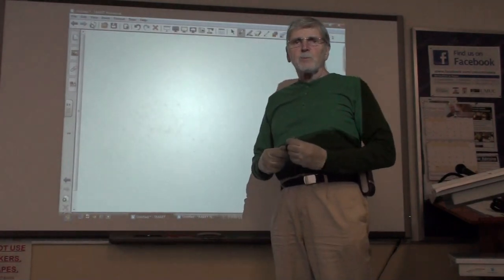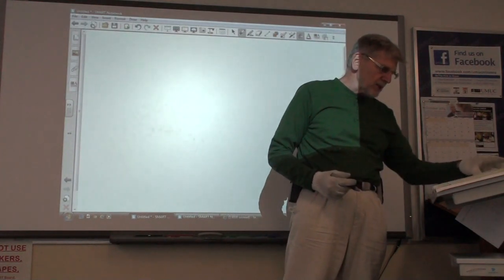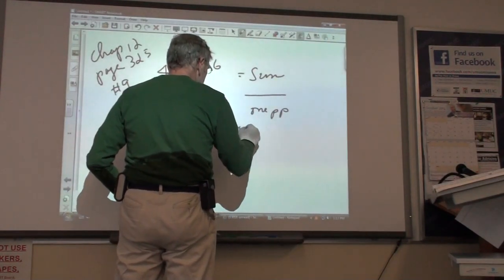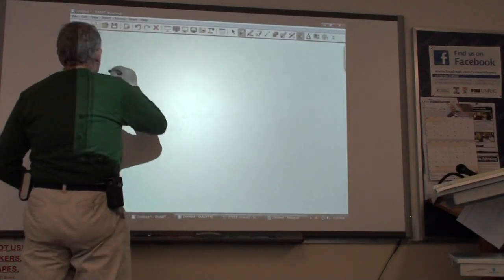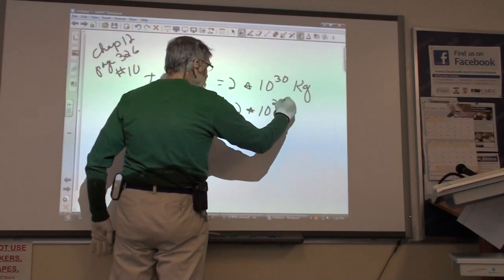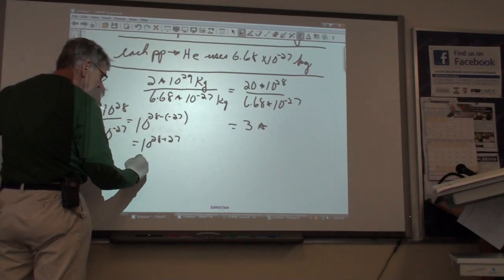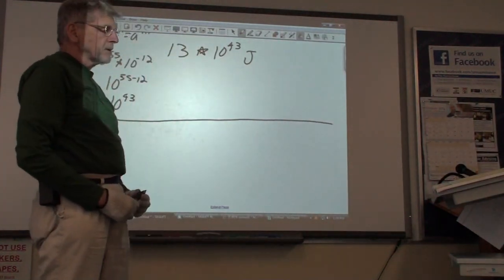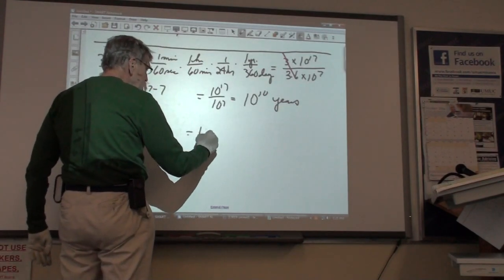Astronomy 100 Example Numerical Problems Two